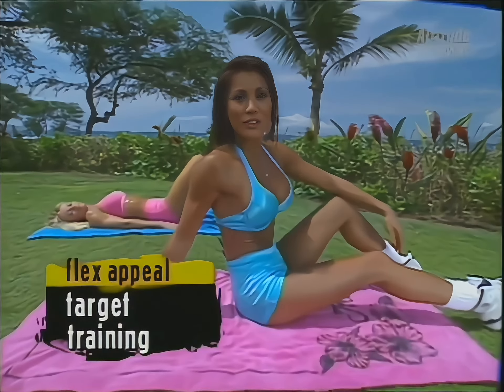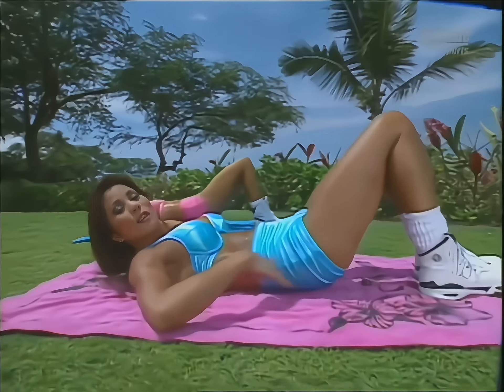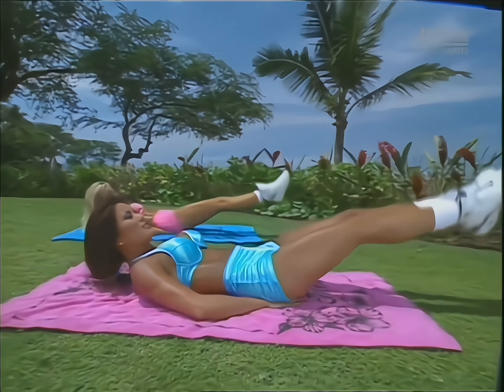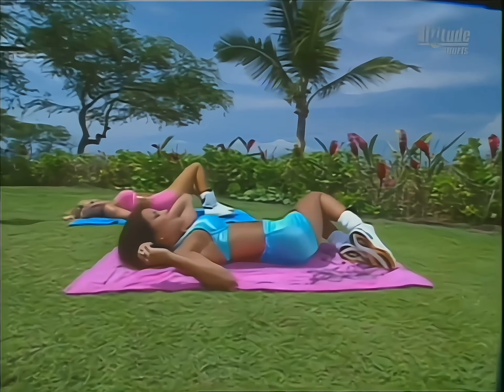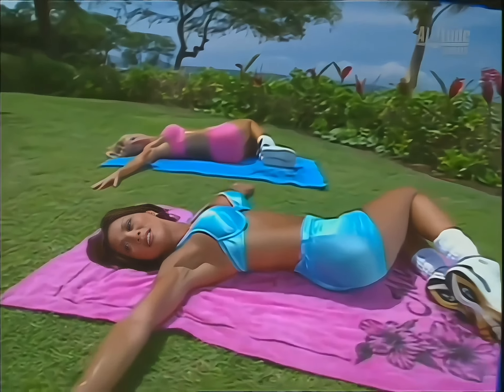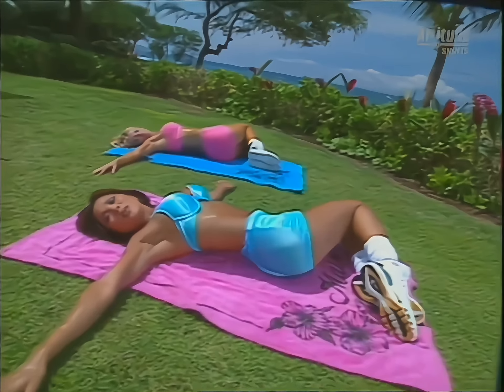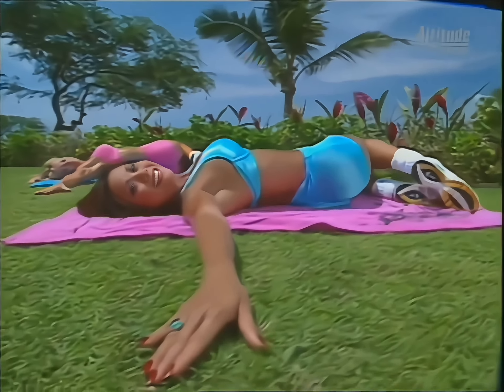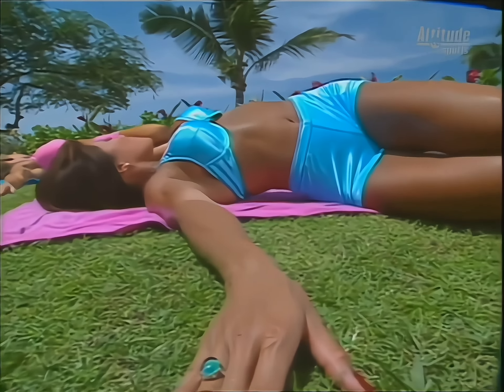Kiana Tom & Sherry Goggin - ABS Workout (Kiana's Flex Appeal)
Kiana's Flex Appeal - Prince Hotel Maui 70

Kiana's Flex Appeal the #1 rated fitness show reaching 80 million homes worldwide on ESPN. Achieving the "highest ratings in the history of the network after only 1 week of airing.